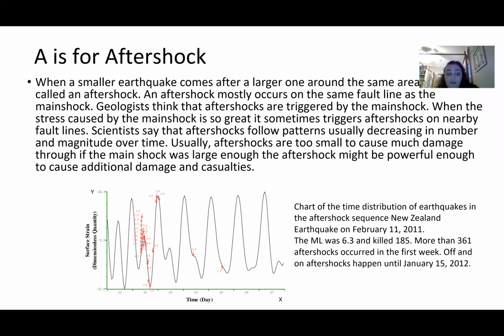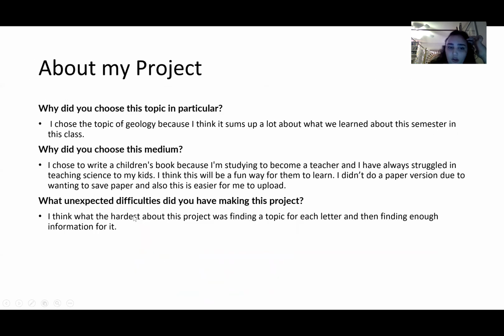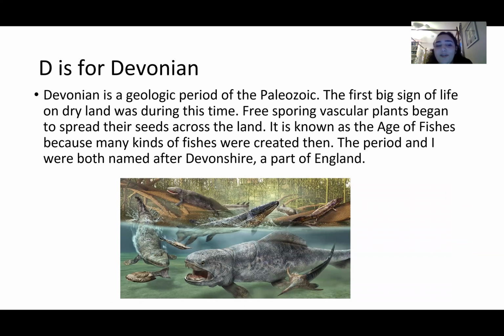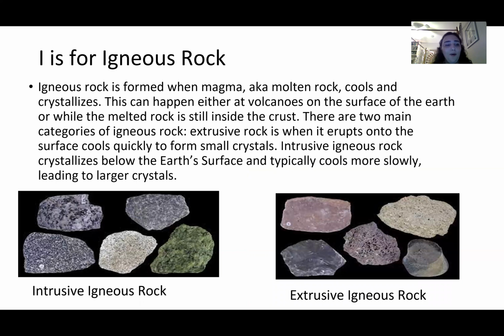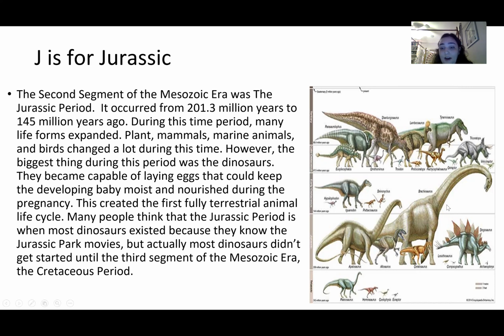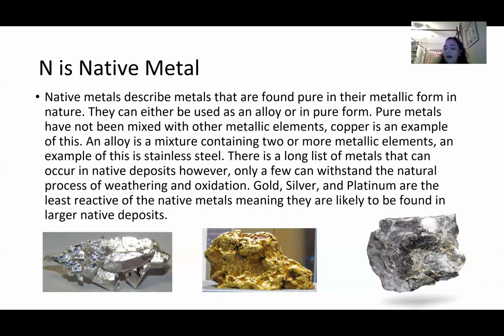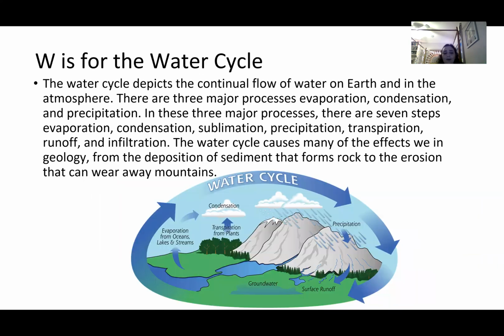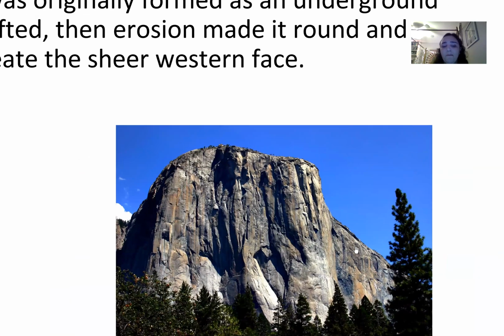Geology Creative Project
Abc of geology by devon mccauley